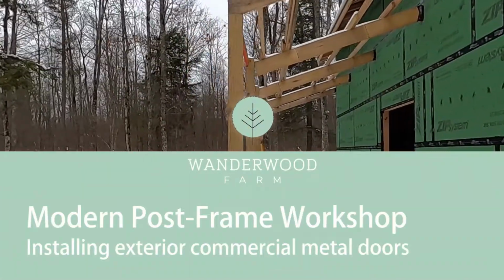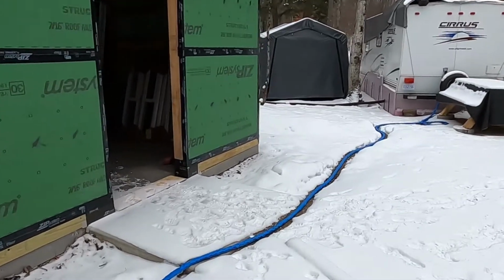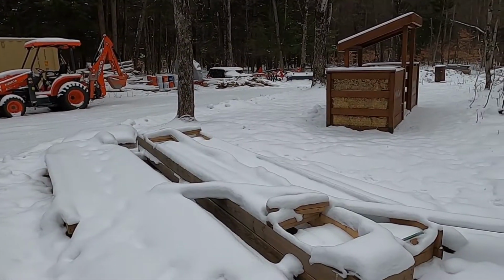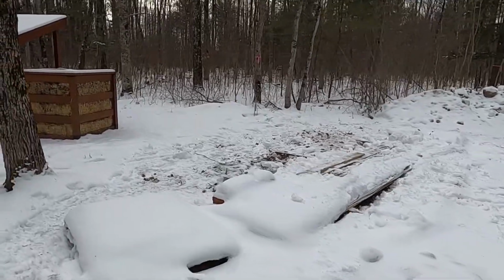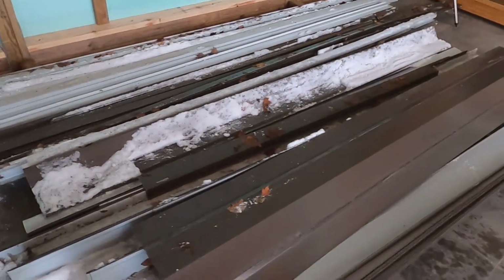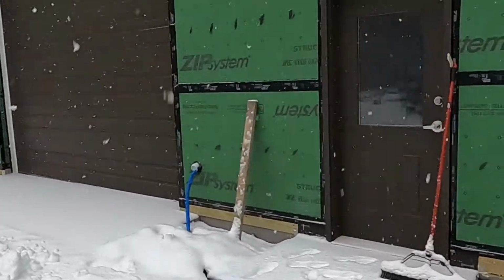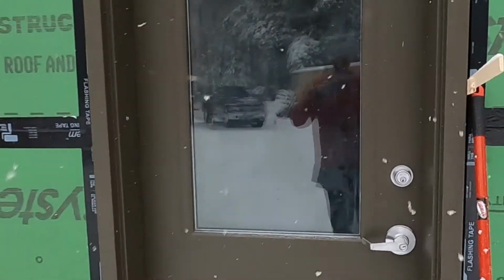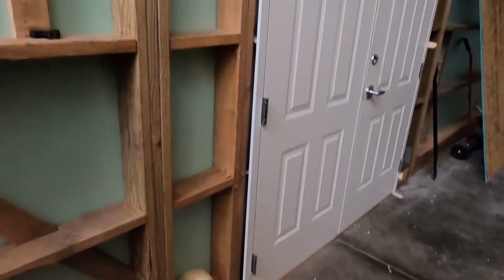Commercial vs residential doors: What's the difference? (048)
We hire a professional to install our commercial doors, and we're surprised at how different it is from a residential installation.  Before and after, we plow snow using our Kubota L47 TLB.

Recording date: 27 Dec 2020